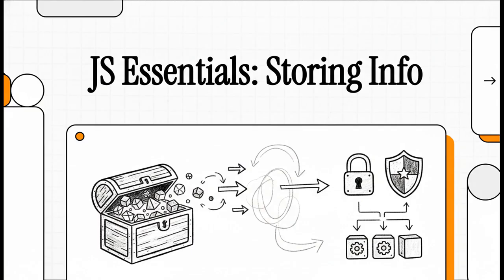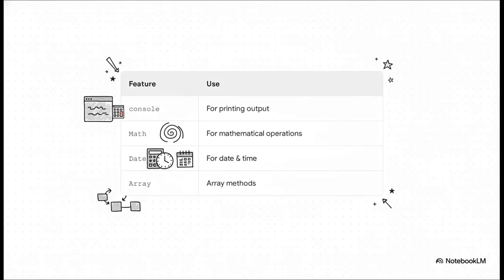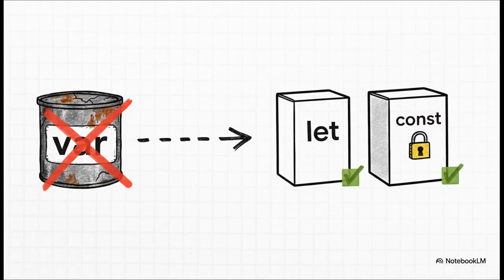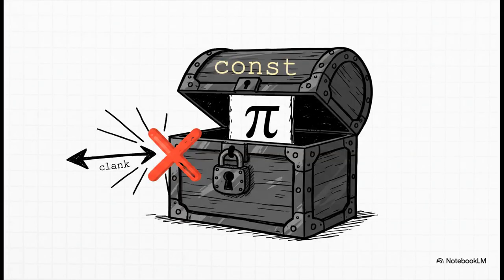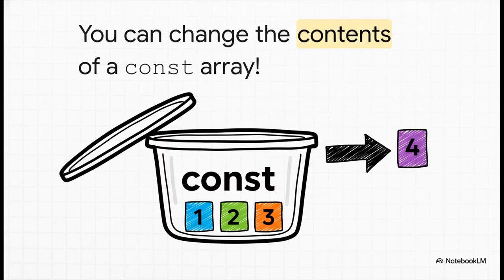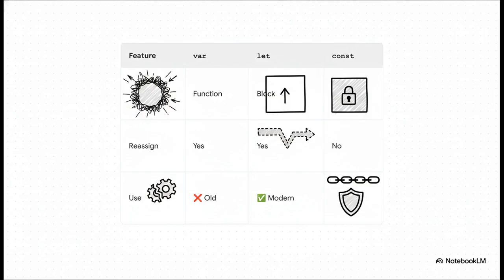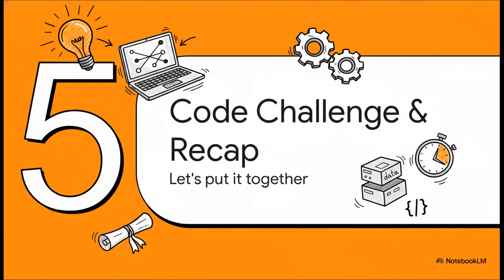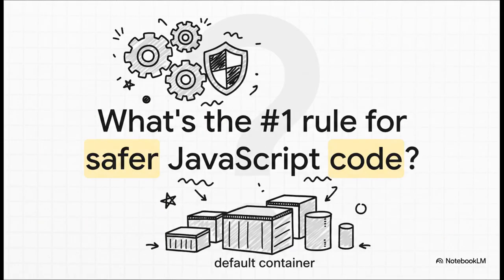JS Essentials Storing Info | Variables & Constants | Inbuilt features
In this video, we cover the basics of JavaScript, including Inbuilt Features, Variables, and Constants, explained in a simple and beginner-friendly way. This tutorial is perfect for students and beginners who want to build a strong foundation in JavaScript and frontend development.

🔹 Topics Covered:

What are Inbuilt Features in JavaScript?

Important built-in objects & methods

What are Constants and how to use them

Best practices for writing clean JavaScript code

This video will help you understand core JavaScript concepts that are very important for web development, frontend development, interviews, and projects.